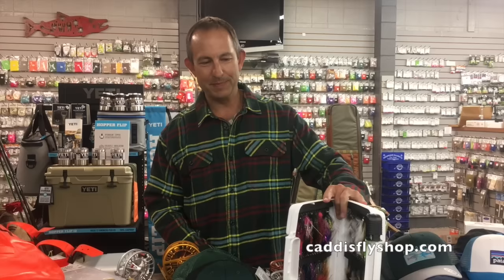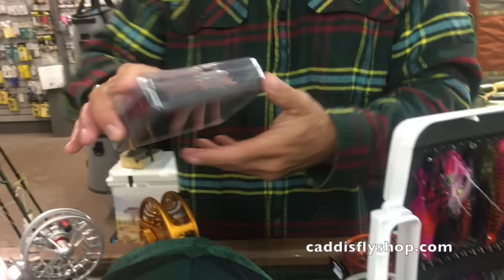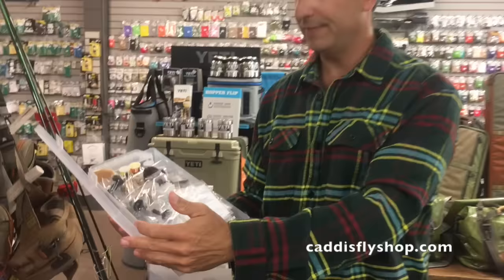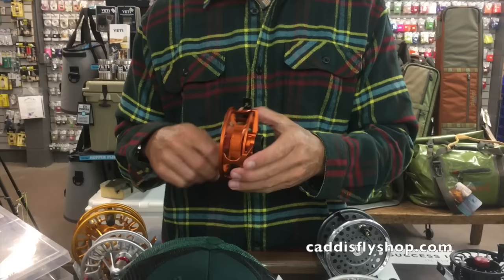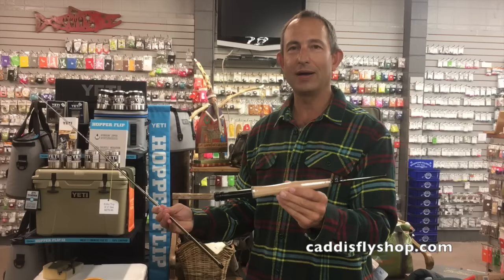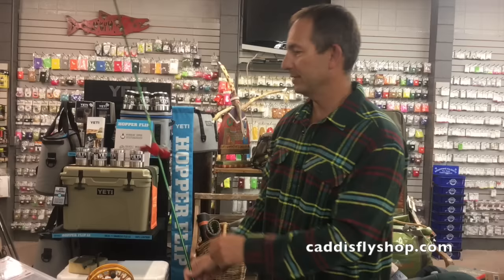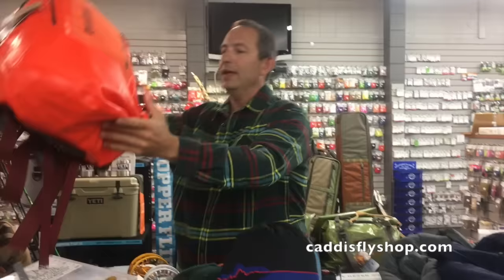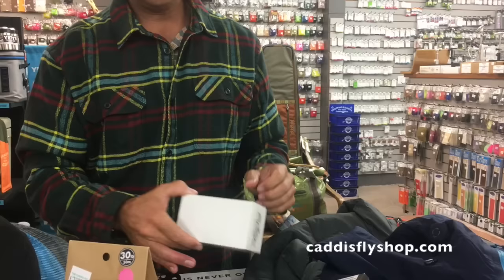Fly Anglers Christmas Buying Guide 2016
Best gifts for the fly fisher are discussed in this short video. The best brands in the fly fishing industry are discussed including SAGE, Nautilus, Redington, Plan D, Patagonia and more.